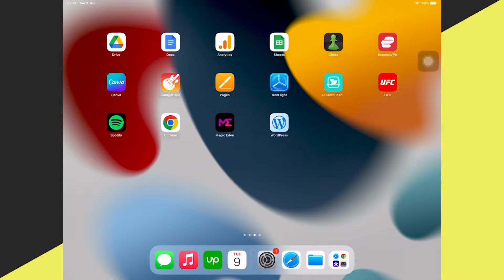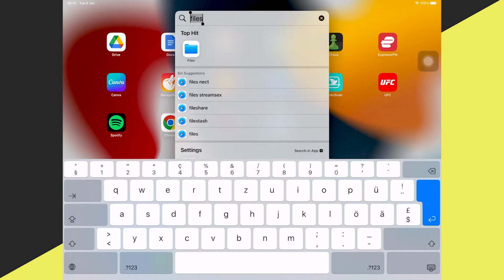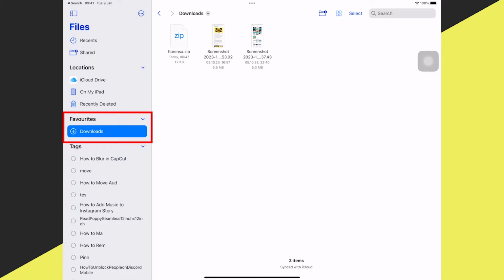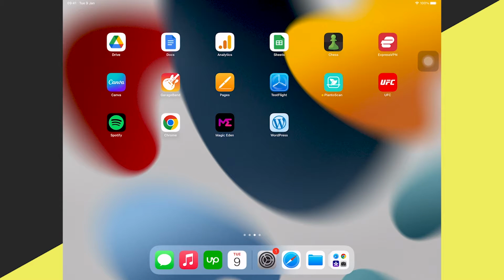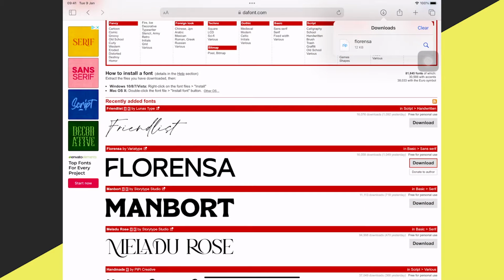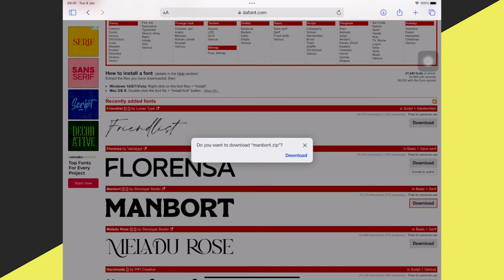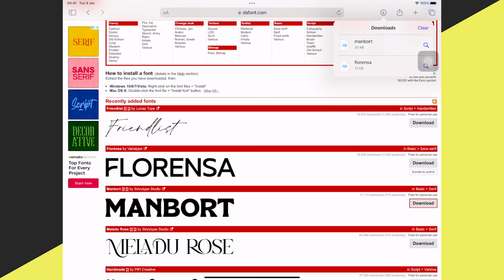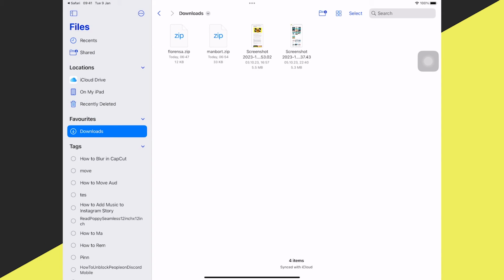How to Find Downloads on the iPad (2024)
In this video, we're going to show you how to find downloads on the iPad. This is a must-know tutorial for anyone who wants to use their iPad to download files.

From finding downloads to downloading files, we'll cover everything you need to know to get started using your iPad to its fullest potential! This is a essential tutorial for anyone who wants to make the most of their iPad! My favorite resource for unlimited graphic, video, and audio assets is ENVATO ELEMENTS. I personally use it in almost all of my videos!